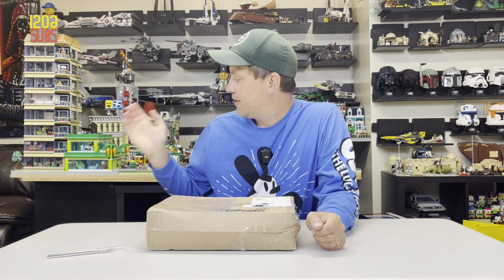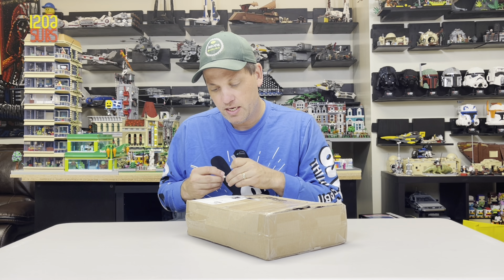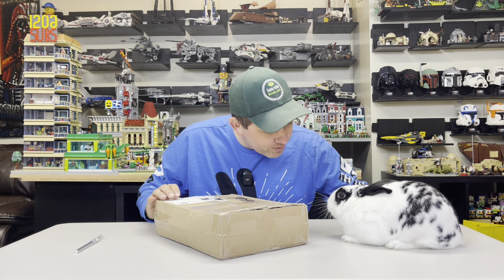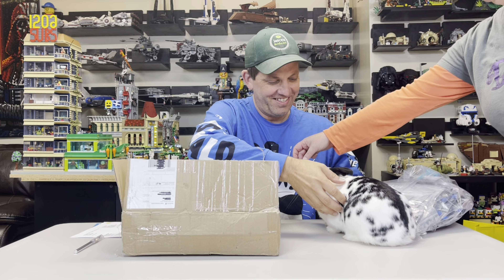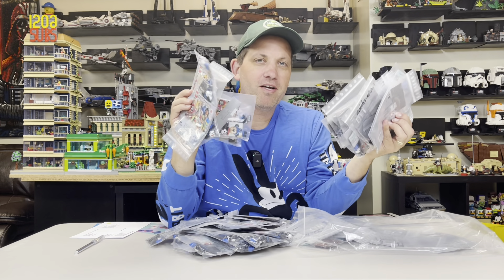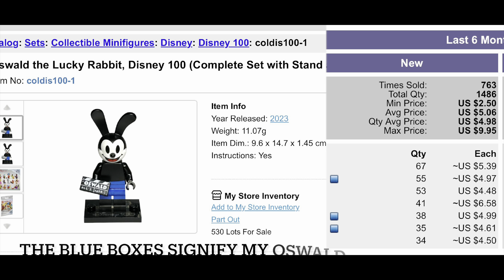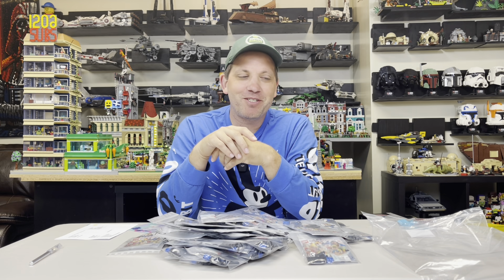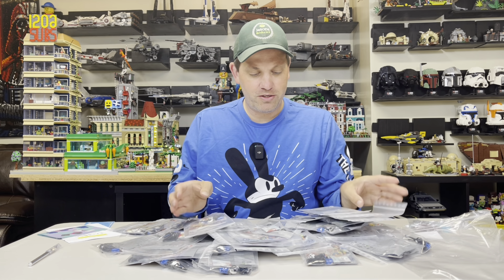Episode 115 - My Largest Oswald Haul Ever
Today my haul contained my largest Oswald acquisition ever, 55. Plus I am joined by a special co host.